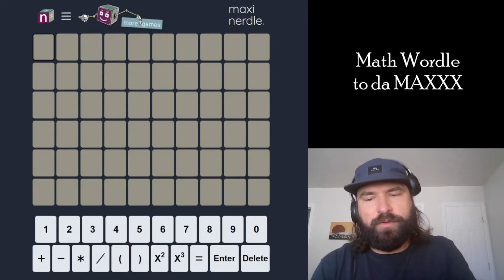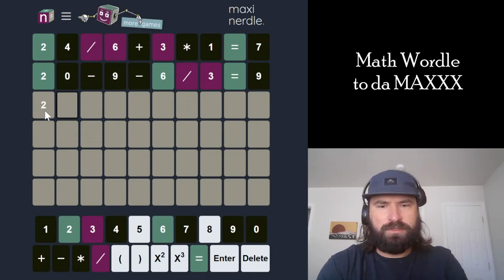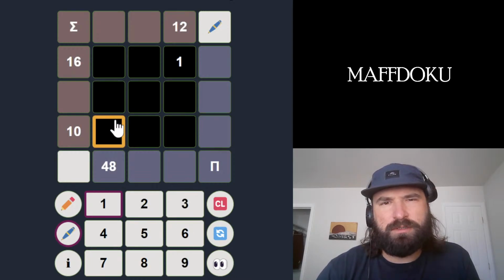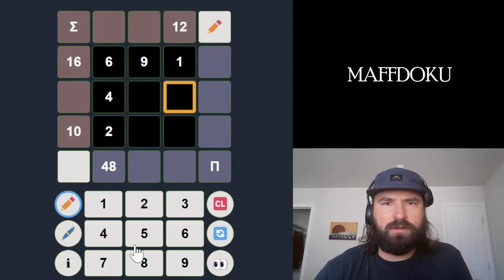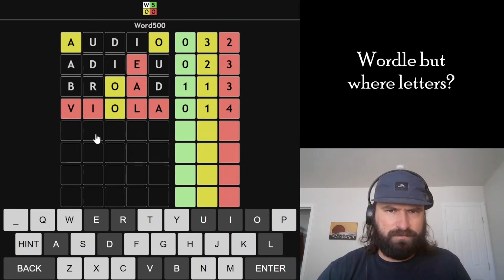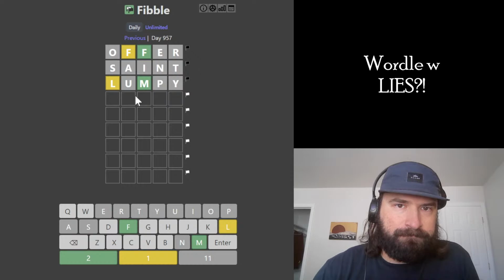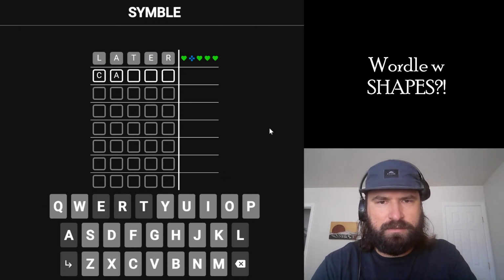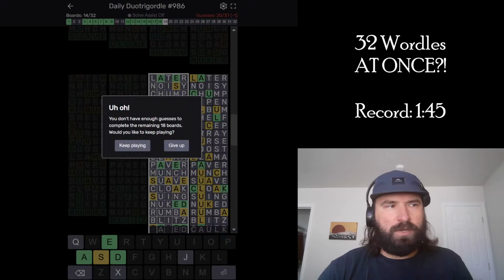Wordle variants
Come watch me make my videos for the day!